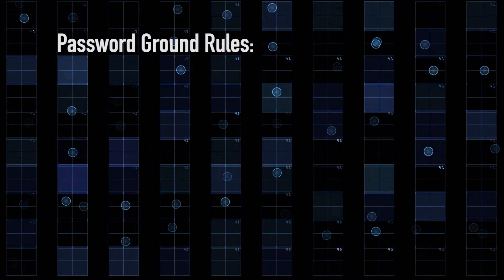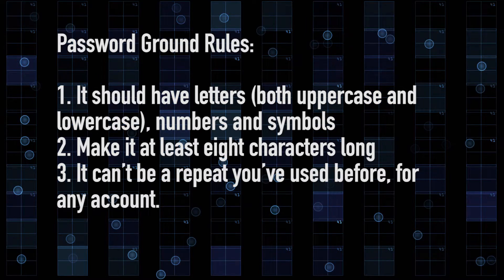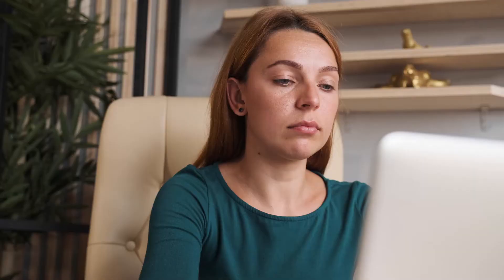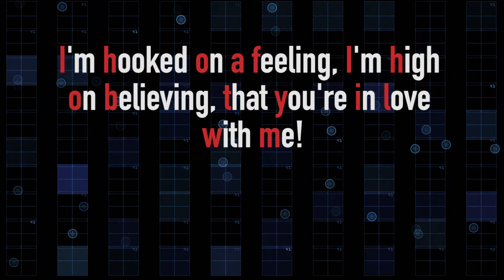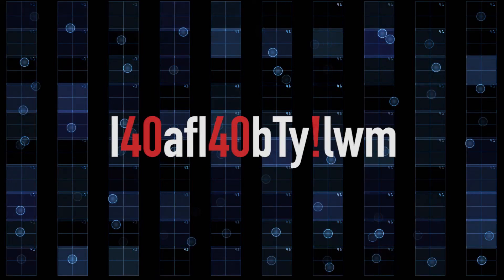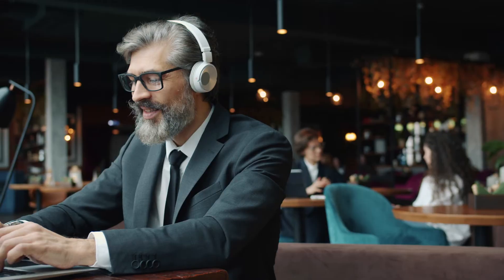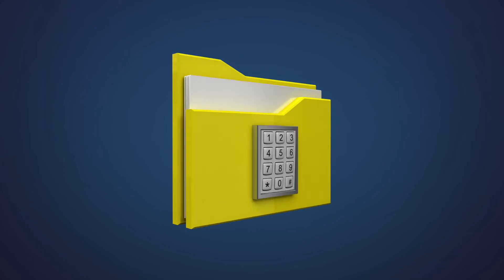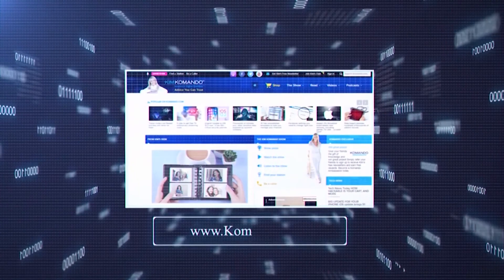How to create a complex password you’ll actually remember | Komando DIY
Passwords are a necessary evil. They’re a pain to create and a struggle to remember. But if you decide to take shortcuts, you make a hacker’s job much, much easier. In this Komando DIY, we’ll show you some password ground rules and a few tricks to make the whole thing simpler.